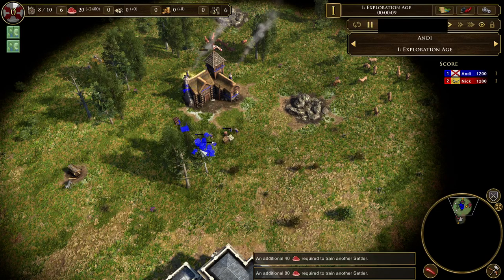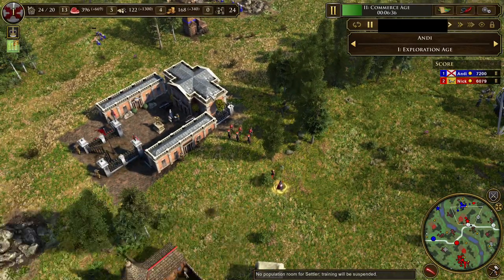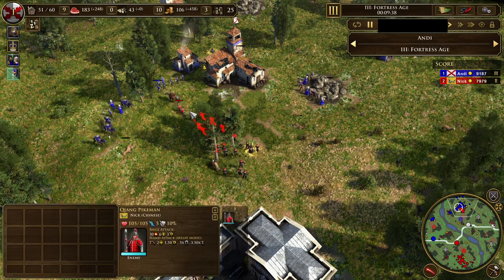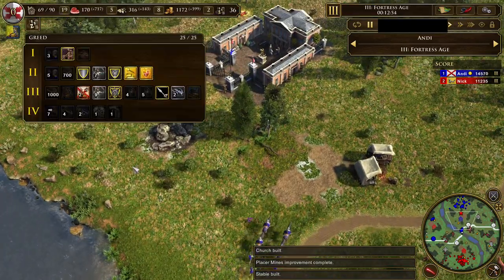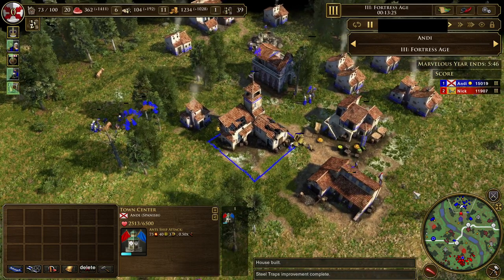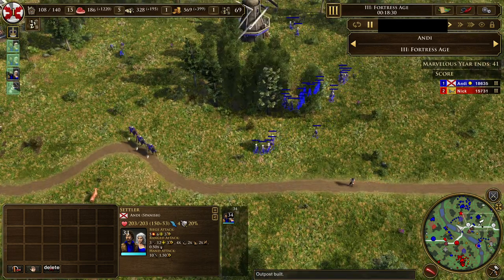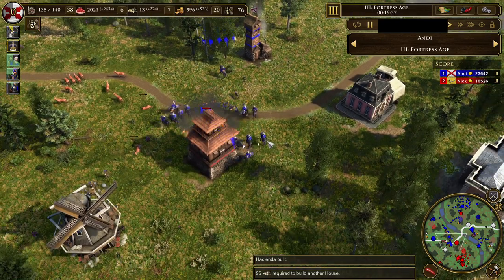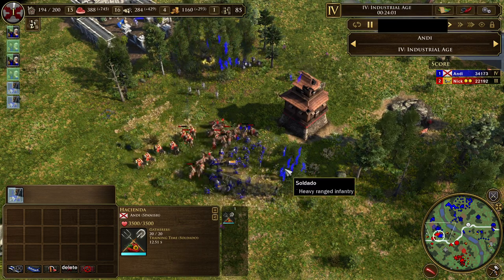Soldados Are A Gamechanger For Spain! AOE 3 Supremacy Build Order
Spanish Soldados Best Soldados!

Age Of Empires 3 DE Gameplay